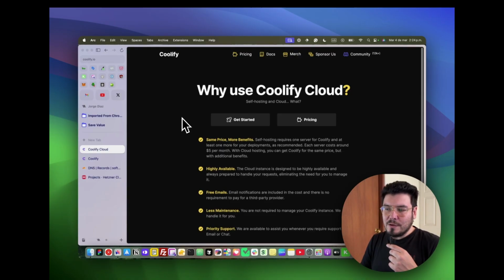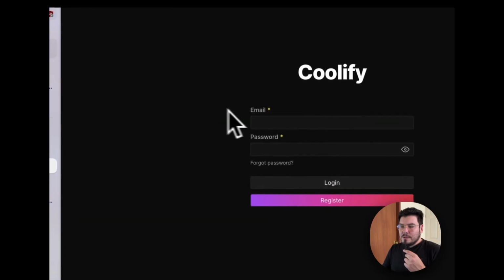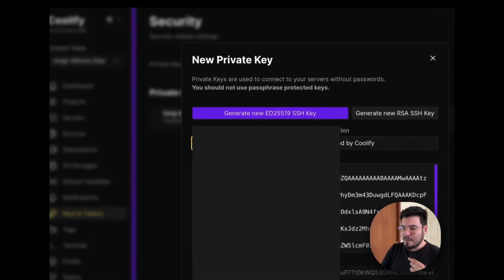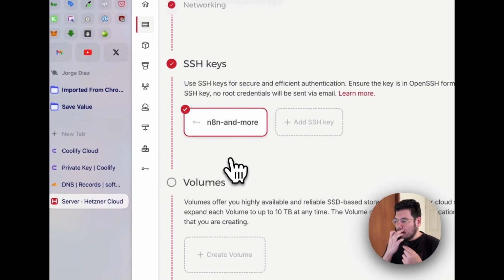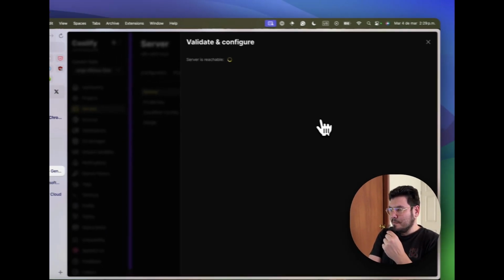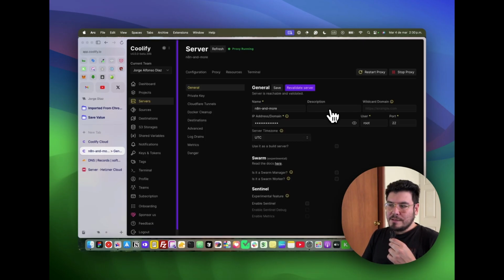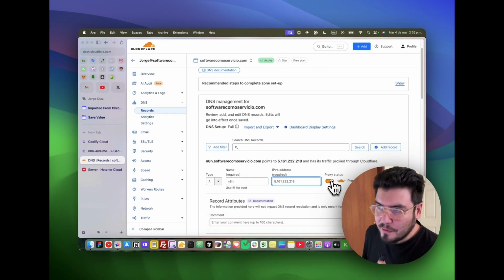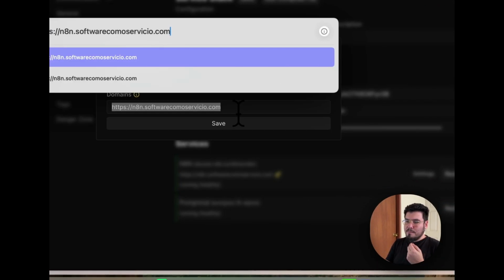My Favorite Way To Deploy n8n on VPS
Connect your Clients' WhatsApp easily and create AI Agents.

I walk you through a detailed tutorial on how to install N8N on a server using Coolify.

In a practical way, I explain how to use Hetzner for server setup, detailing step by step the registration process and the configurations needed to deploy n8n with Docker.

In addition, I show you how to connect and manage servers from the Coolify dashboard, making sure that even if you have no programming experience, you can easily install and manage your applications.

This episode is perfect for those looking for a clear guide to deploy services on their own cloud servers at an affordable cost.